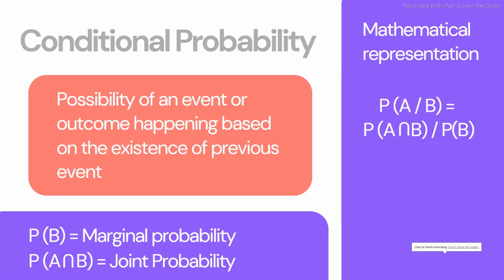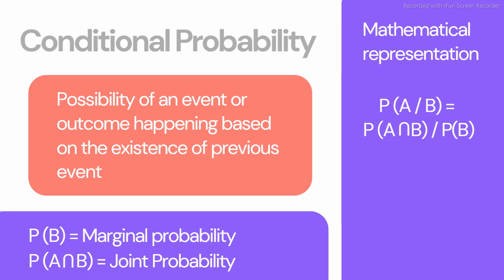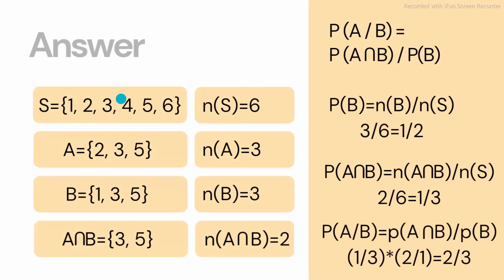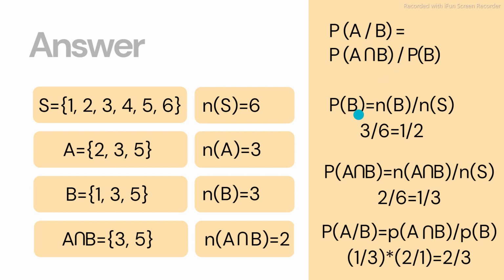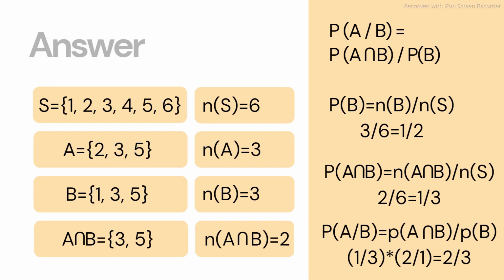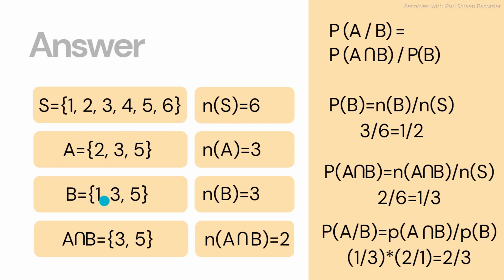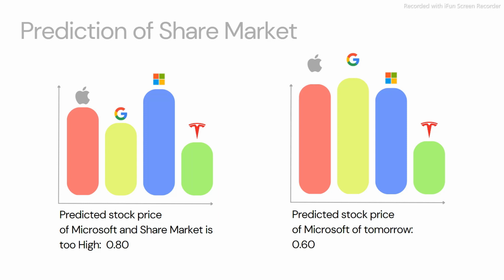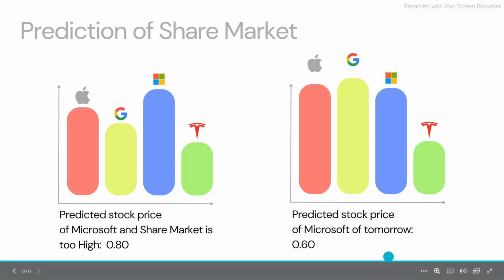Conditional probability and Practical applications | Probability for Numpy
Conditional probability is a fundamental concept in artificial intelligence that quantifies the likelihood of an event occurring given that another event has already happened. It plays a crucial role in decision-making, prediction, and uncertainty handling. By understanding how one event influences the probability of another, AI systems can make more informed and accurate predictions, enhancing their ability to learn from data and make intelligent choices. Join us on this YouTube journey to delve into the fascinating world of conditional probability and its applications in AI.